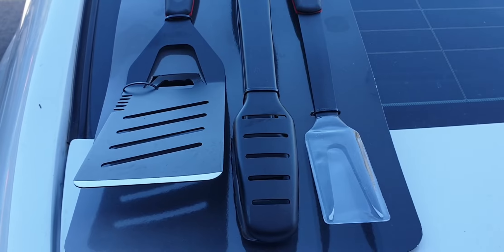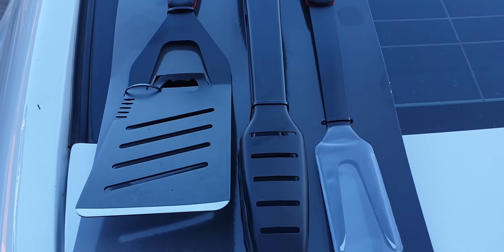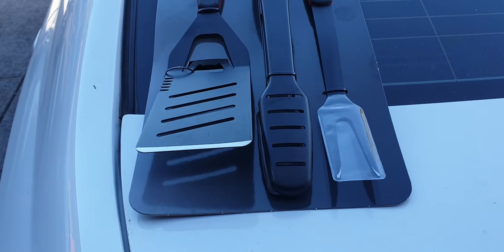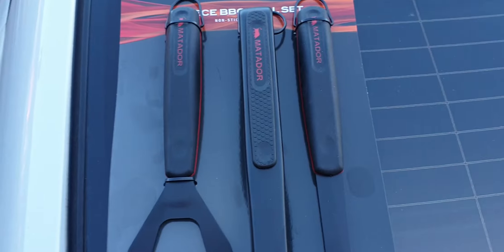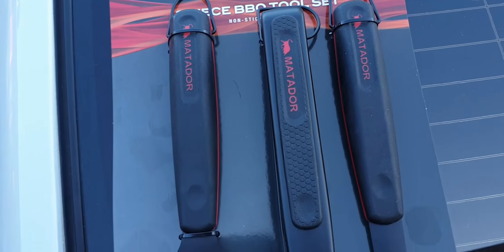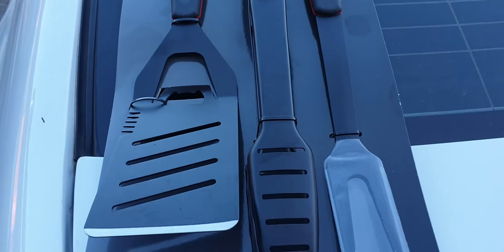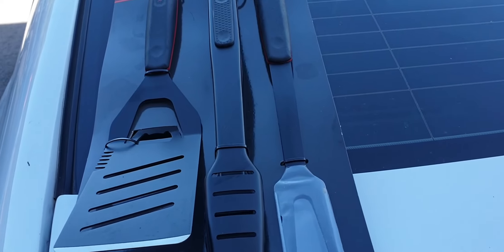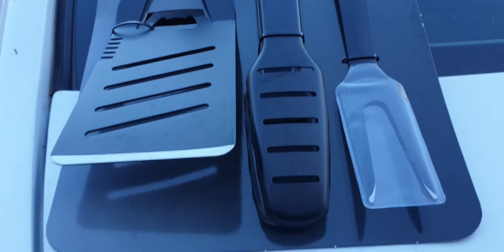new matador bbq tools update broken spatula